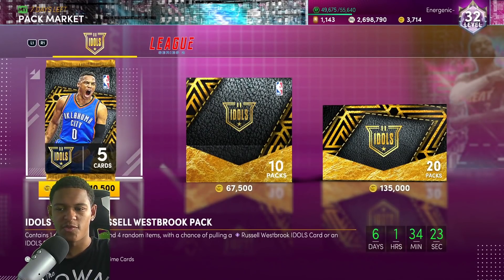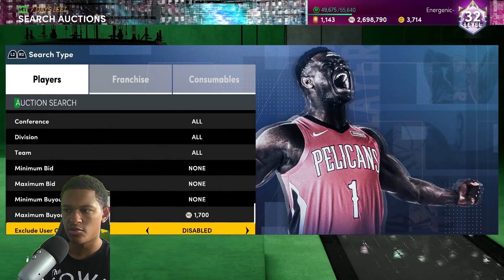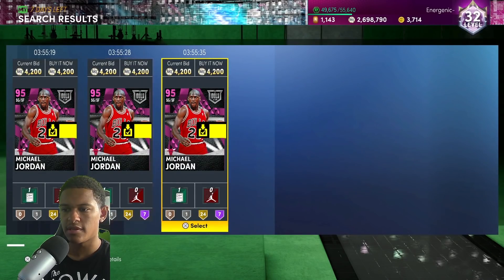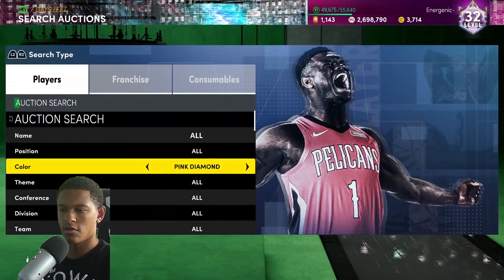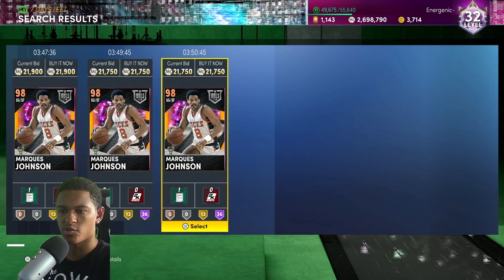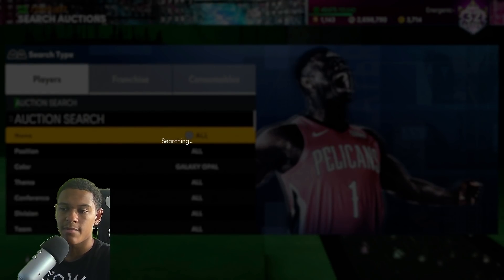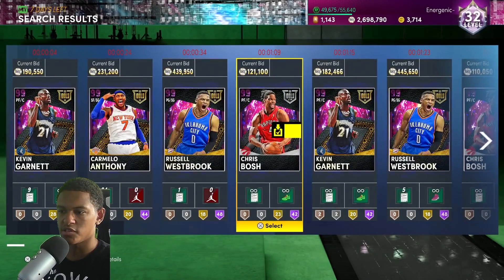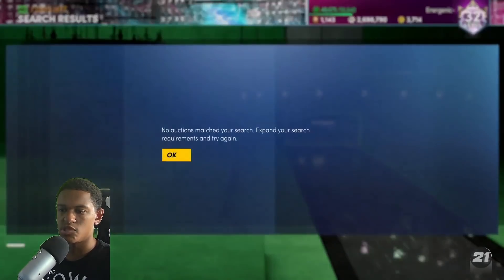NEW Snipe Filters YOU NEED To Use Right Now!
NEW Snipe Filters YOU NEED To Use Right Now! In this video, I talk about the best new snipe filters to use in NBA 2K21 MyTeam! These snipe filters can get you dark matter, galaxy opal, and pink diamond snipes! You can snipe cards like dark matter Russel Westbrook and Blake Griffin for cheap! These snipe filters will help you make a lot of mt fast in NBA 2K21 MyTeam!